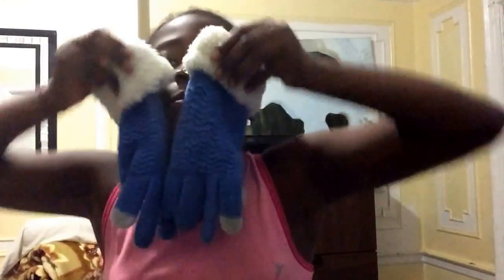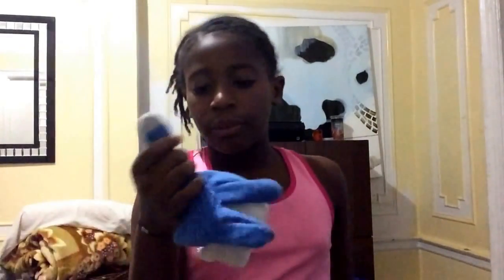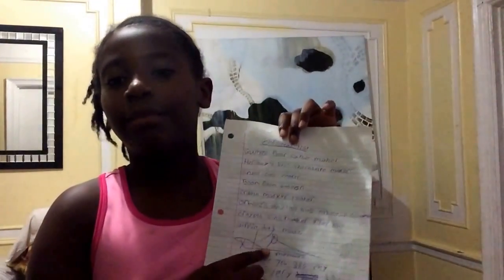I'm back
Tell me what to call you guys and my next video